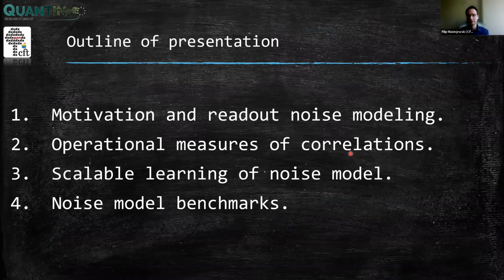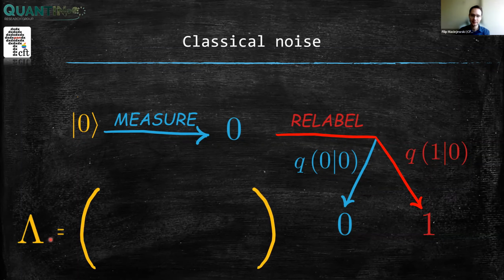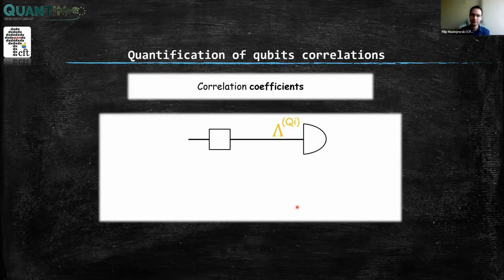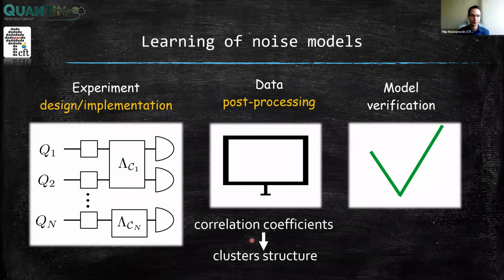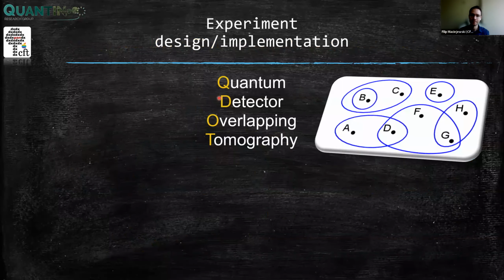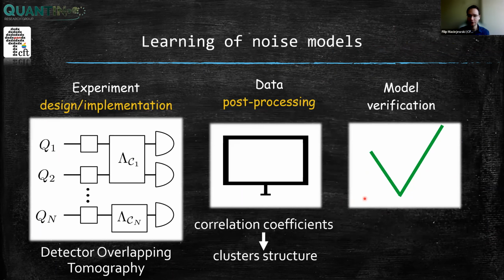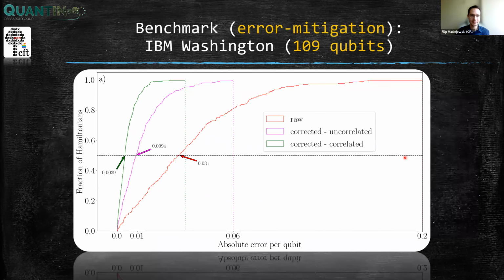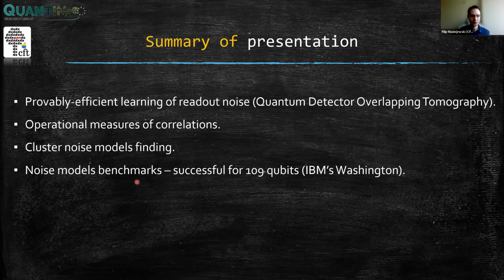Filip Maciejewski: Efficient learning and benchmarking of readout noise cross-talk models...